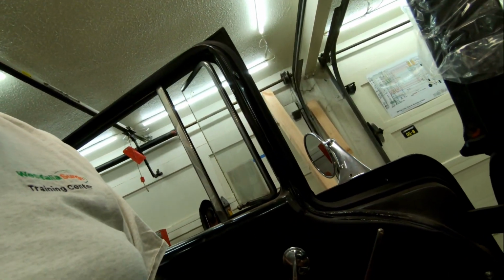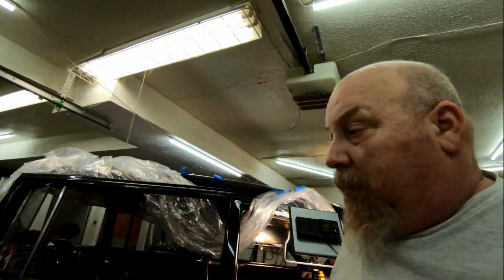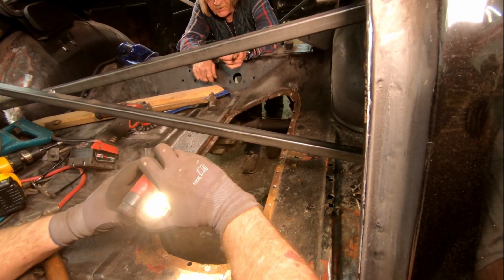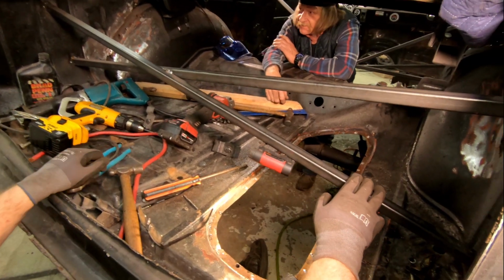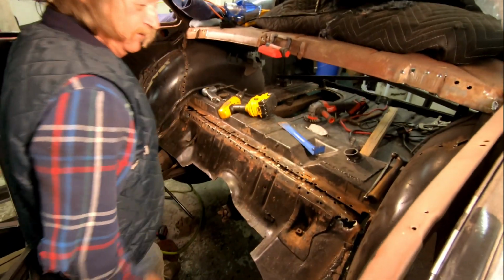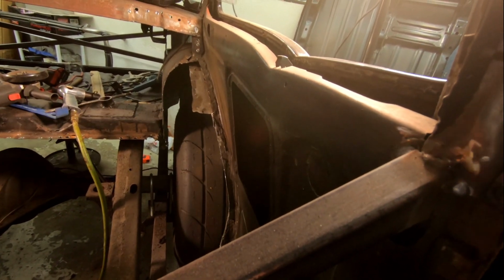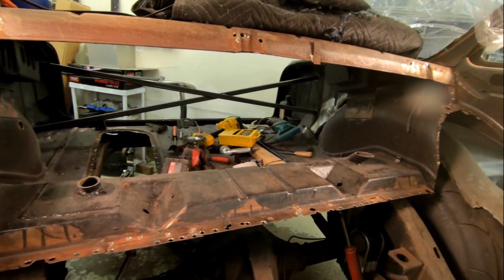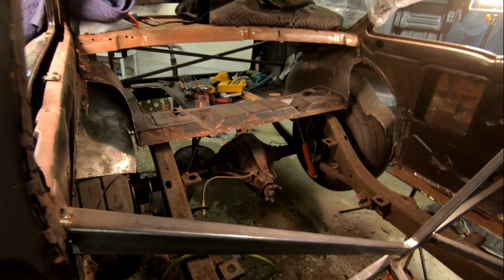1955 Chevy Street Gasser Build EP. #27 The floor is all out Finally!!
The long weekend has finally come to an end at CMG..but not before we removed the last of the old floor pan and some other stuff. We took our time and did it as right as we know considering neither of us have done this before.
Take a moment and leave a comment i appreciate every one.